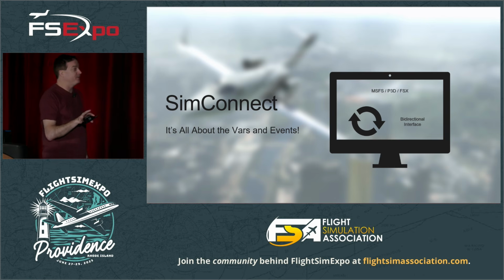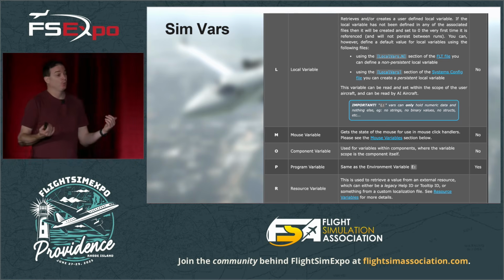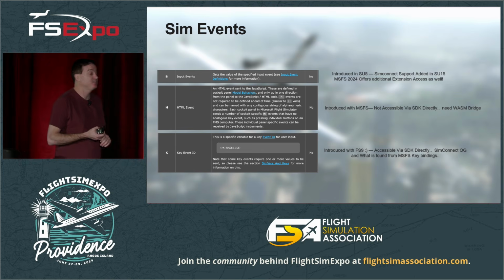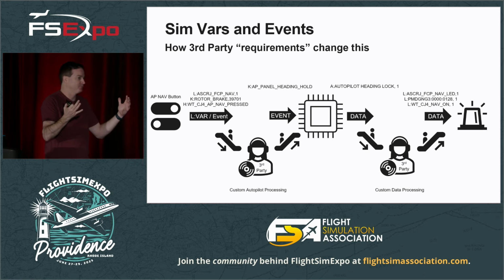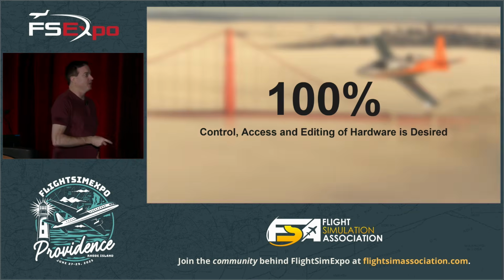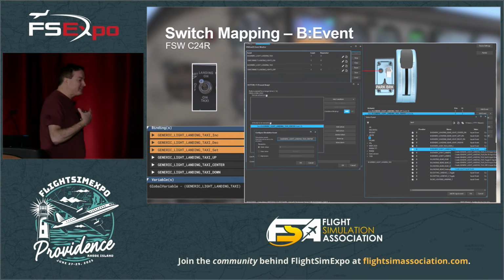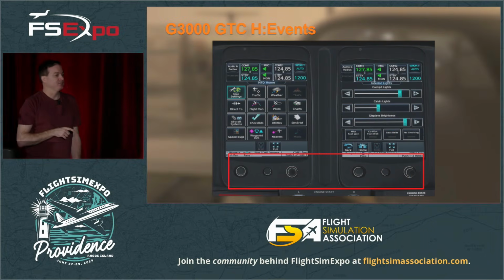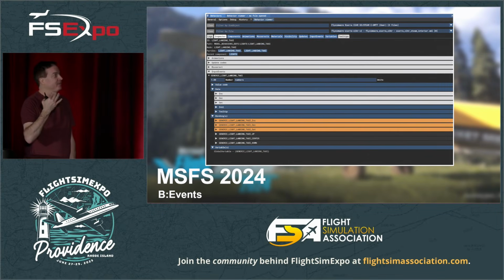FSExpo 2025 | SimConnect: A "User's" Perspective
During Flight Sim Expo 2025 I had the opportunity to deliver another presentation regarding how users can leverage the SDK to understand better configuring hardware!

With the release SU15 in MSFS 2020, then further in 2024 Release many updates and capabilities were exposed.  These Improvements open even more possibilities for the user!  MSFS 2024 DEV Mode is even more powerful for quickly identifying controls to be bound!

Thank you again to the FSA team that puts together these great Events!  Especially to all the people that volunteer at the event to help make it happen for the community!